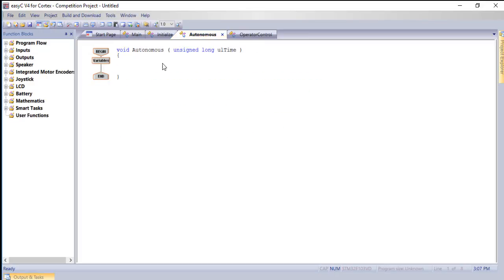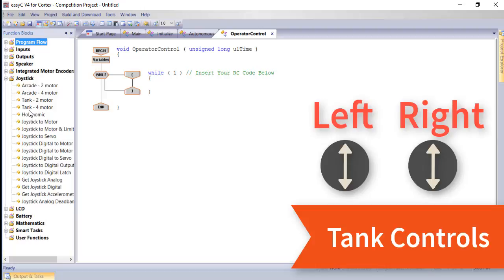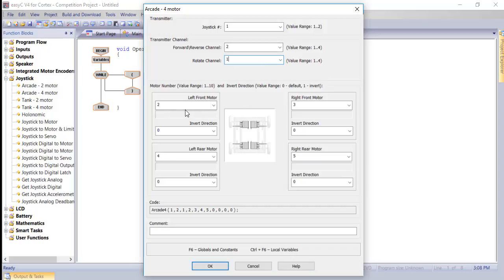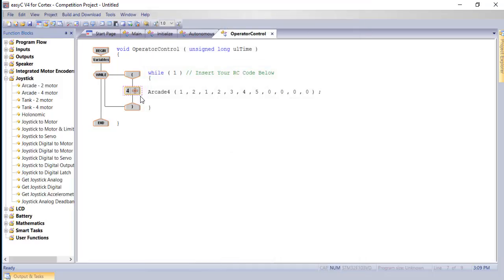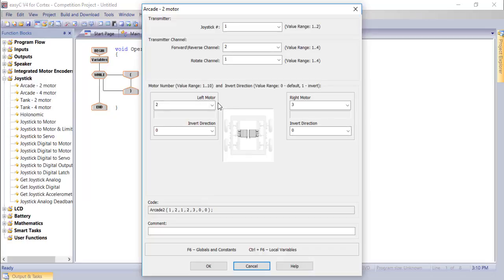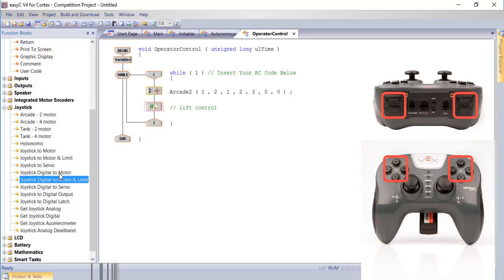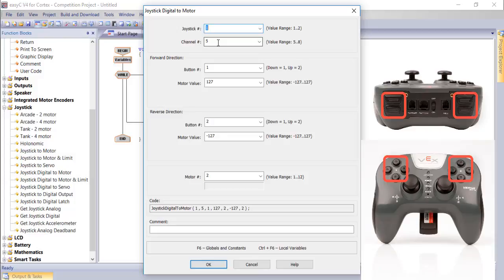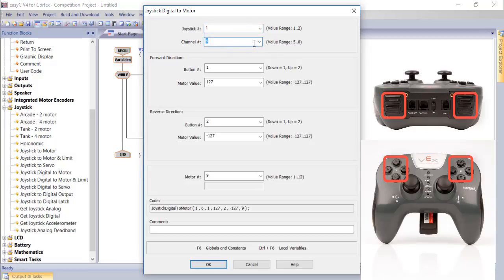10 - Setting up for Driver Control with Joystick